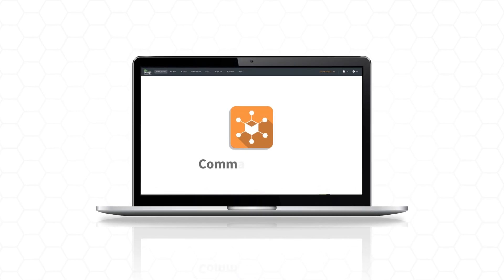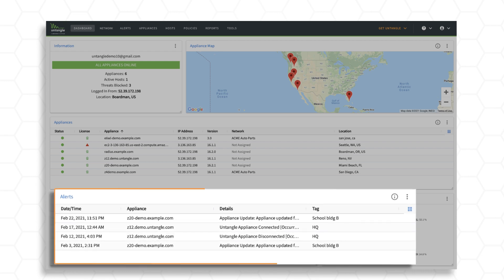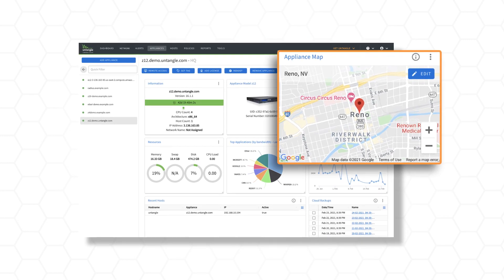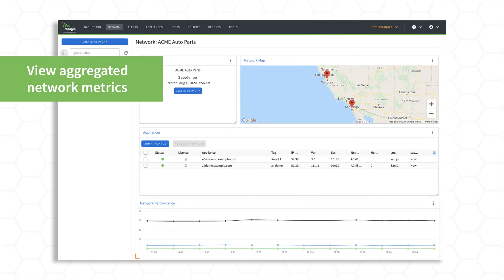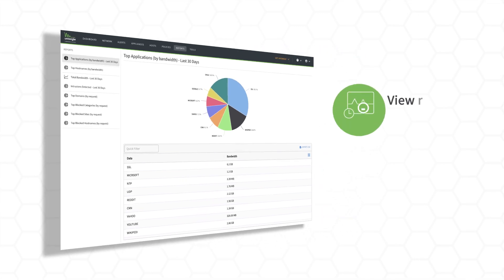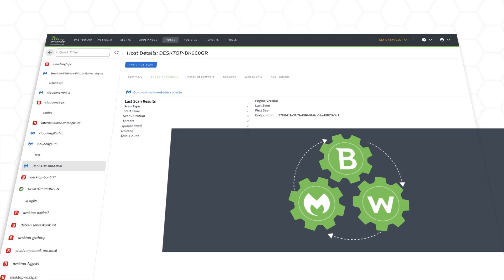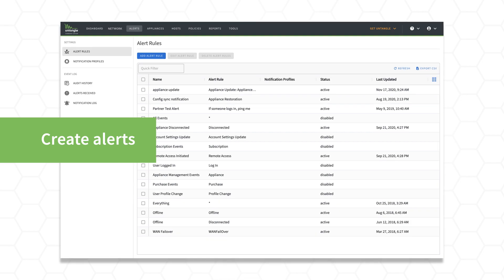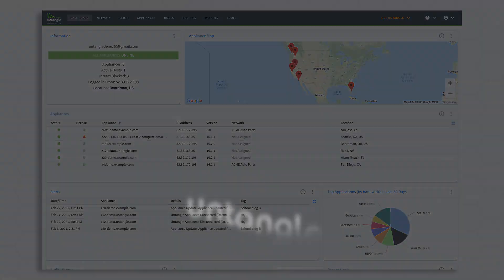Untangle Command Center 2022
Managing the security of distributed networks can be a daunting task for IT administrators and MSPs. Untangle’s Command Center is a cloud-based console that gives admins the ability to manage networks with multiple locations simply and easily.

Command Center makes it easy to monitor and manage your NG Firewall or Micro Edge appliances, whether deploying for the first time with zero-touch provisioning, or pushing policy changes across your network.